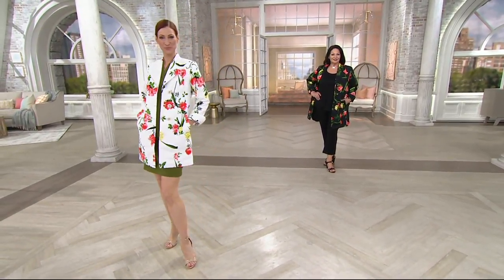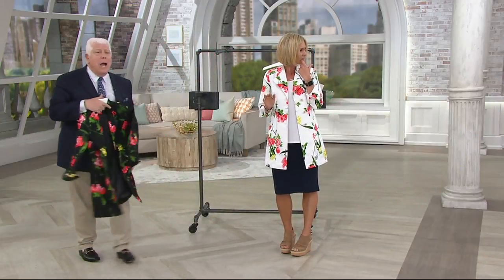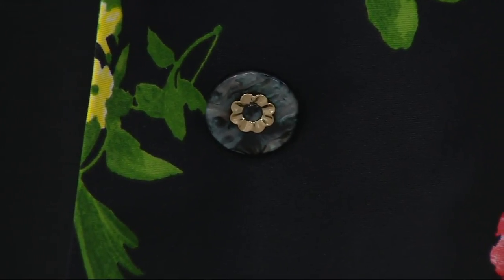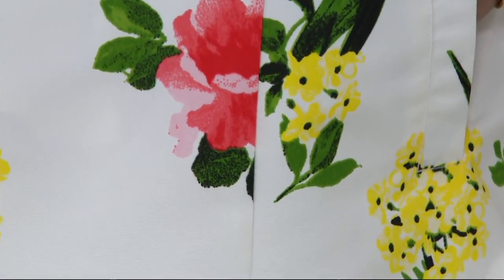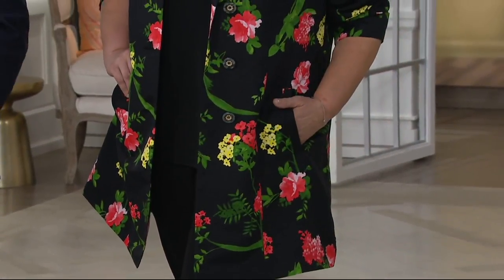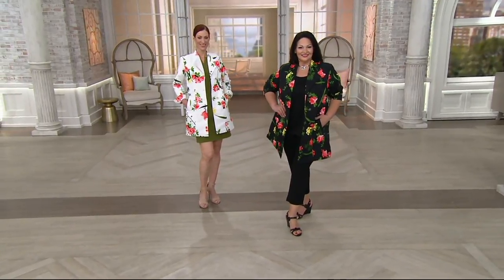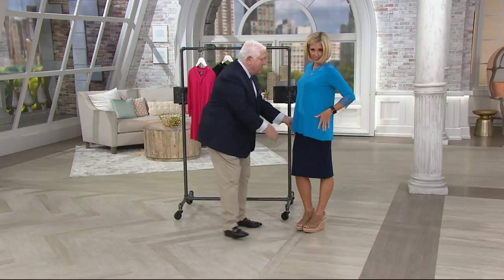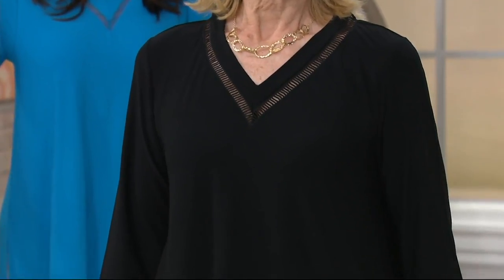Dennis Basso Water Resistant Garden Print Button Front Jacket on QVC